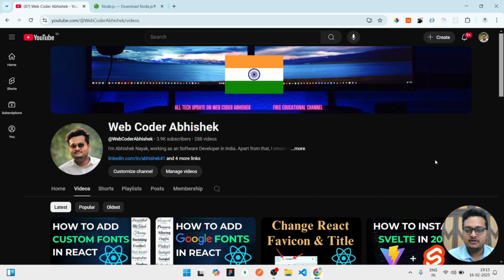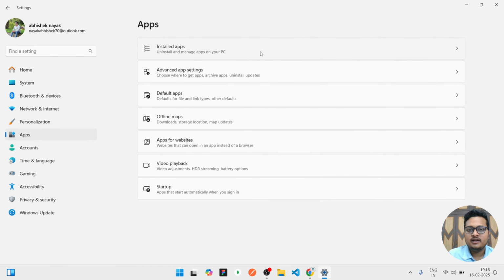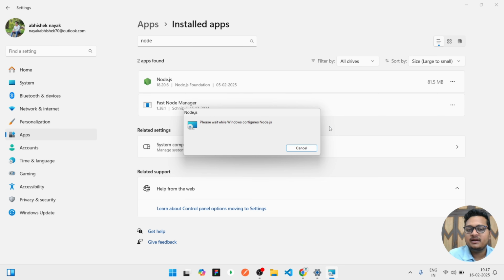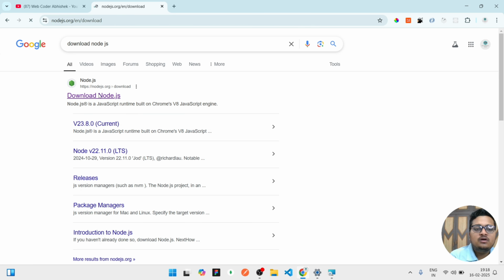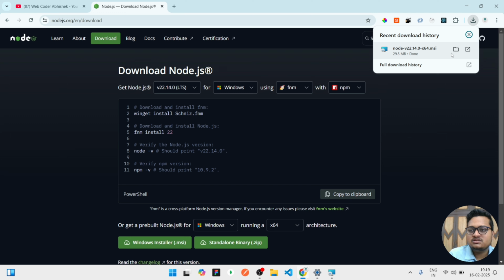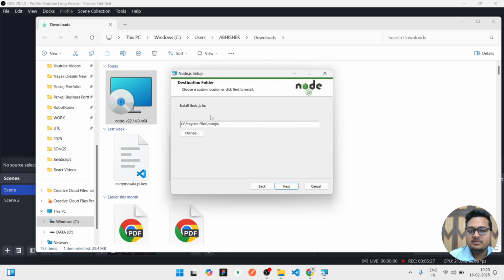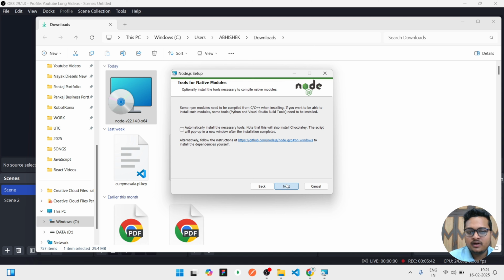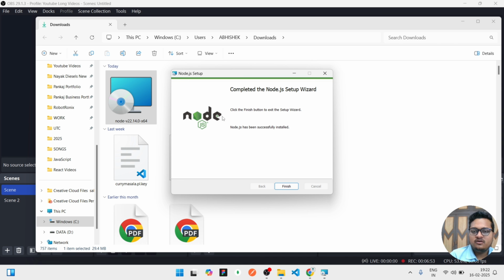How to Install or Update Node.js on Windows 11 | Step-by-Step Guide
Hello guys ,

Stay current and keep your Node.js environment running smoothly by following our comprehensive guide on updating Node.js on Windows. Whether you're using Windows 11 or another version, we've got you covered with a step-by-step tutorial.

Discover the seamless process of upgrading Node.js version in Windows with our Windows Node.js update tutorial. We'll walk you through each stage of the update, ensuring you have the latest Node.js features and improvements.

For Windows 11 users, our guide on updating Node.js on Windows 11 provides tailored instructions to ensure your Node.js environment is up to date and ready for your development needs.

Learn how to install the latest Node.js on Windows with our user-friendly guide. We'll guide you through the entire process, making it accessible even for beginners.

Follow our upgrade Node.js on Windows step-by-step guide to ensure a smooth and error-free update process. Keep your Node.js environment secure and optimized by staying up to date.

Stay ahead of the curve by updating Node.js to the latest version in Windows. Our guide is your go-to resource for maintaining a modern and efficient development environment.

Our comprehensive Node.js update guide for Windows users covers all the essentials you need to know. Whether you're a seasoned developer or just getting started, we've got the information you need.

Stay in control of your development environment with our Windows Node.js version upgrade process. Keep your tools up to date for improved productivity.

Never fall behind on updates. Discover how to keep Node.js up to date on Windows and enjoy the latest features and security enhancements.

Keep your Node.js environment at its best with our comprehensive guide on updating Node.js on Windows. Stay current and enhance your development experience today!